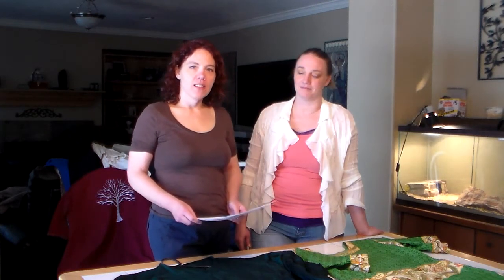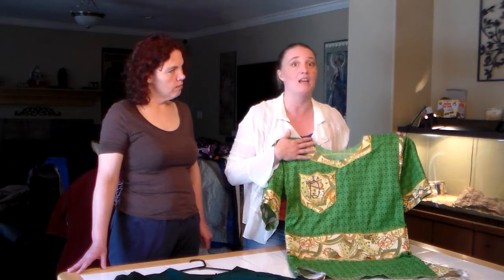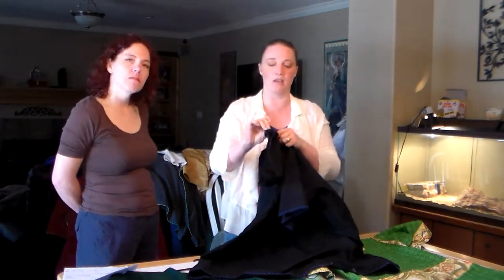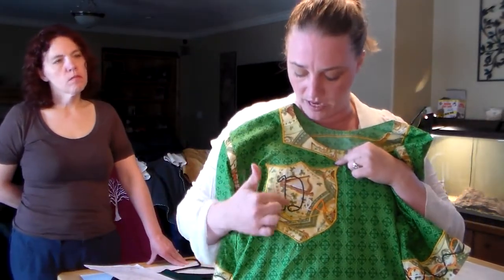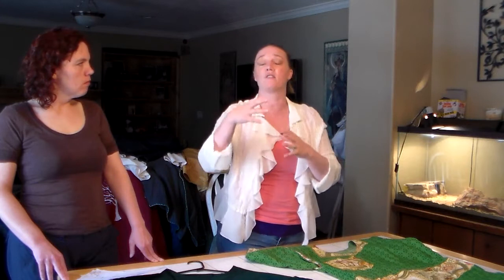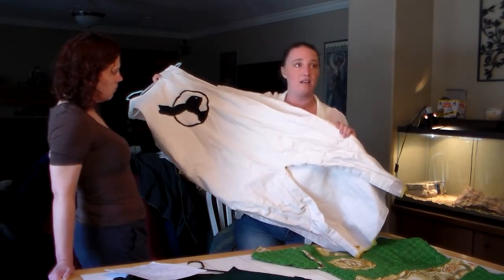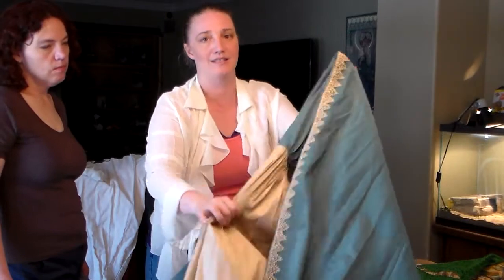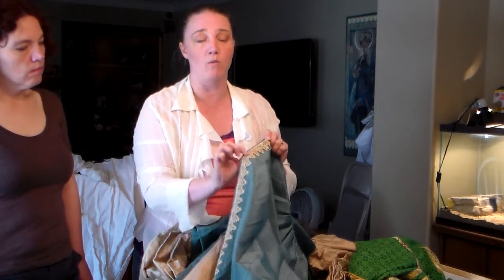Garb judging Part 1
Sindari and Jazel show us exactly how to judge field and court garb.